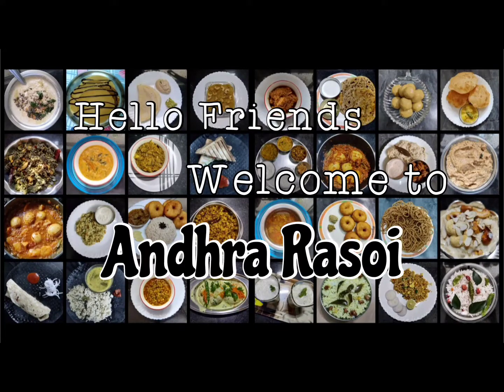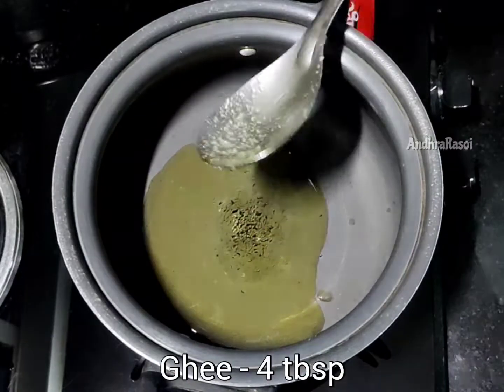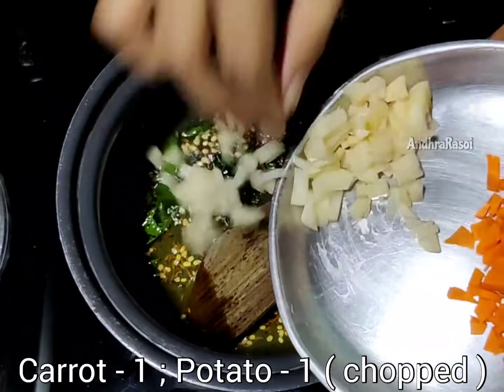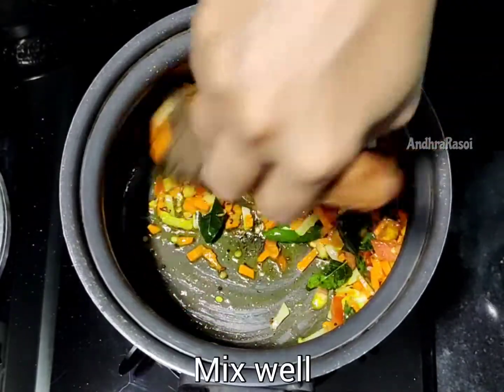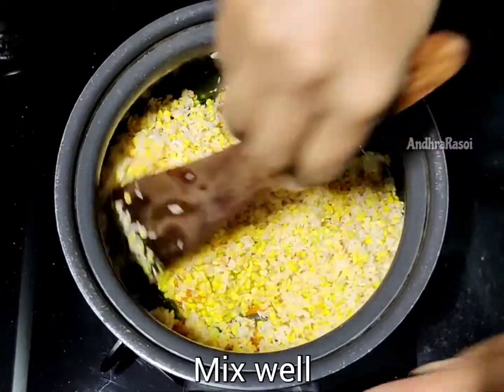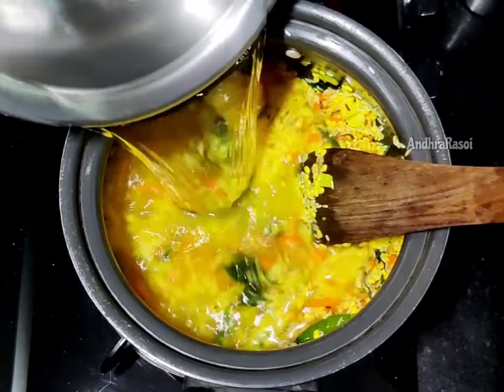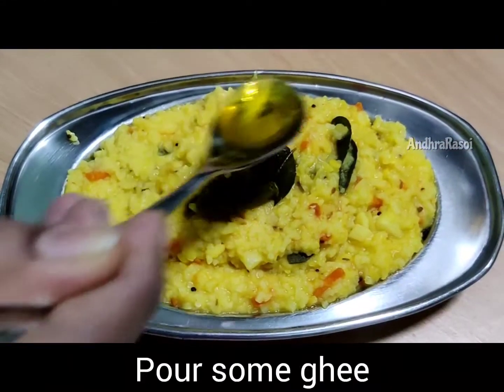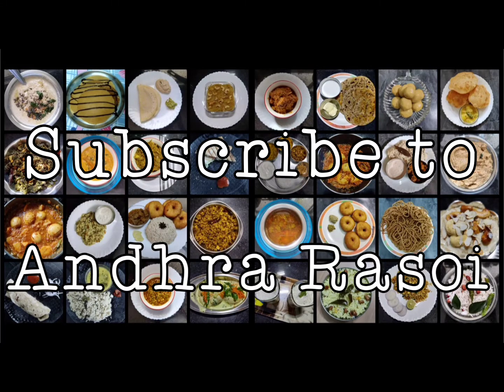Dal Khichdi || Simple & Healthy Khichdi || Khichdi for 6 months +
Hello Friends... 😀
Welcome to Andhra Rasoi 🙏

Watch this video and get to know how to make Dal Khichdi...